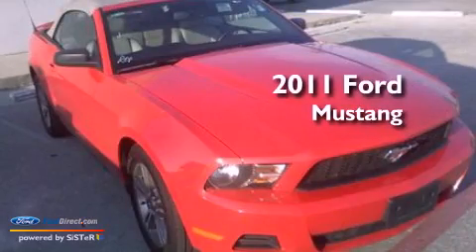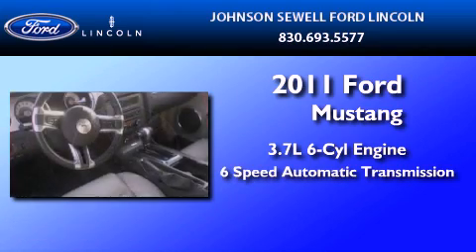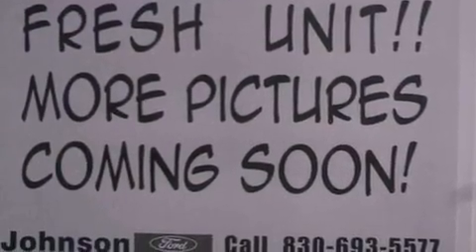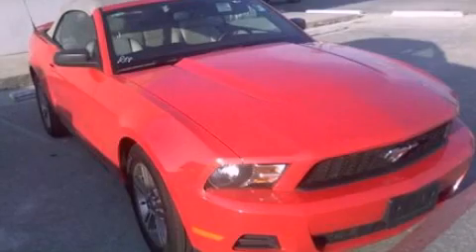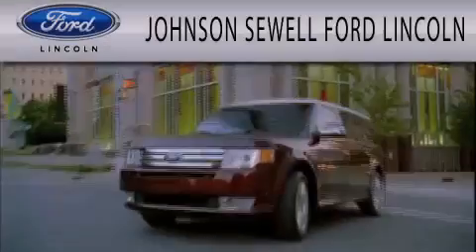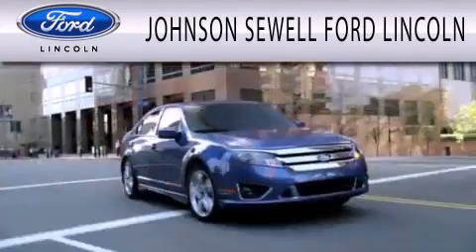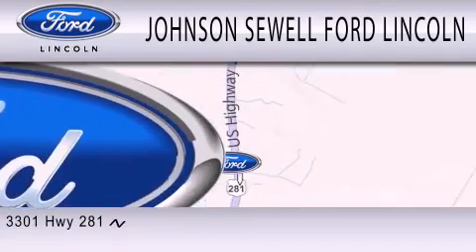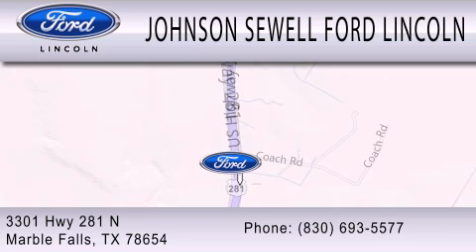2011 FORD MUSTANG TX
Year : 2011
 Make : FORD
 Model : MUSTANG
 Engine : 3.7L V6
 Trans . : AUTO 6SPD
 Exterior : RED
 Miles : 29,864
 Interior : GRAY
 Stock : RM7169